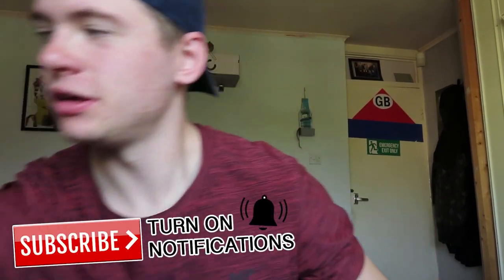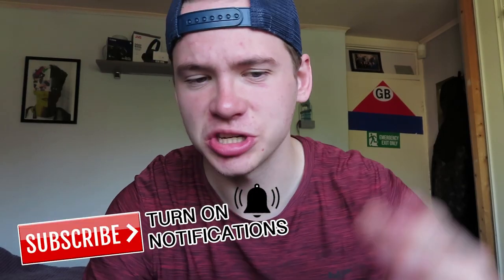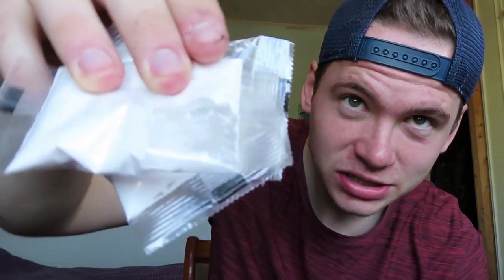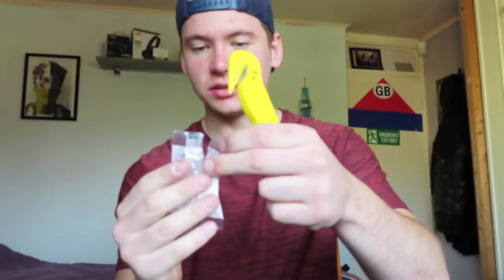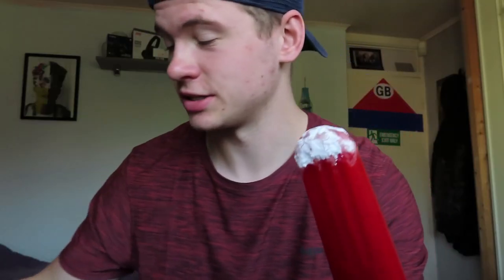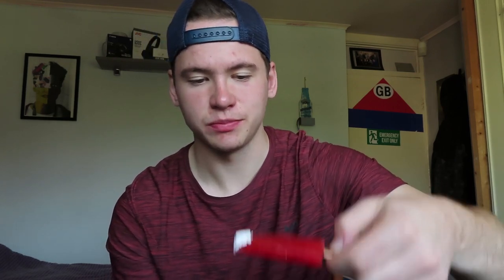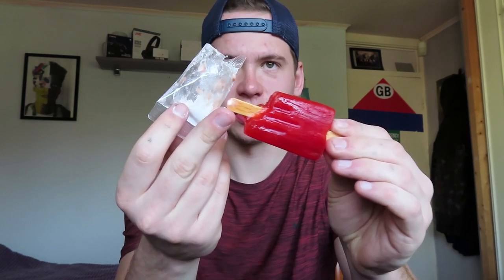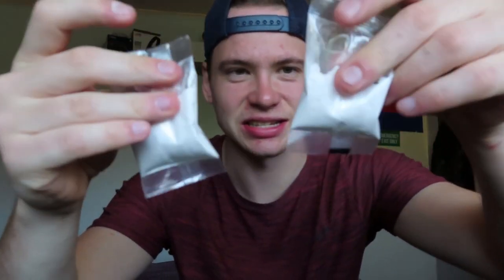Eating NEW Barratt Dip Dab Ice Lollies® 🍭 (Sugar Overload)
Hey everyone, I went to Iceland today in the hopes to find all 4 of their new ice lollies but of course they only had the 1 :/ but I still thought i'd eat it anyway and let you guys know what I think of it.